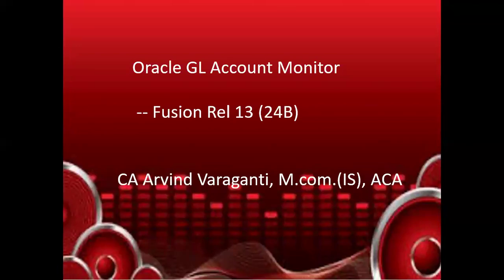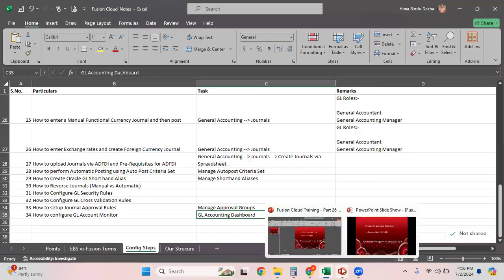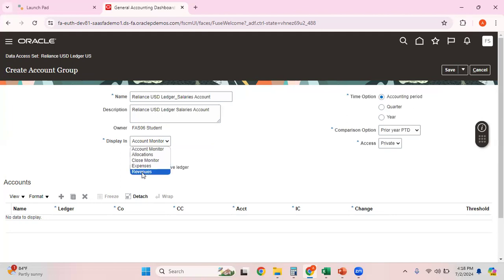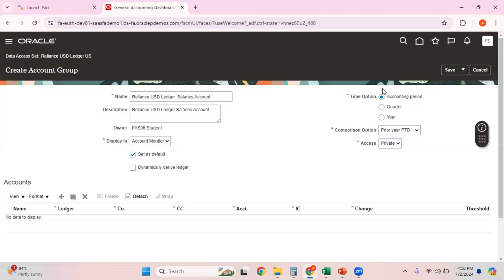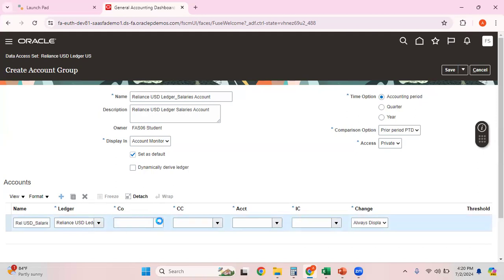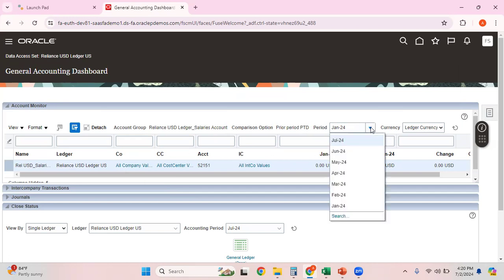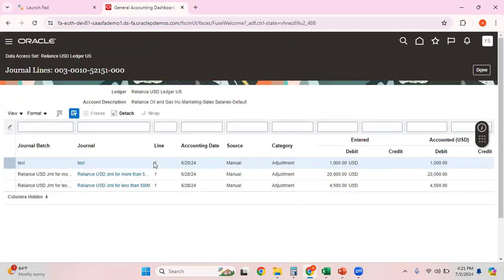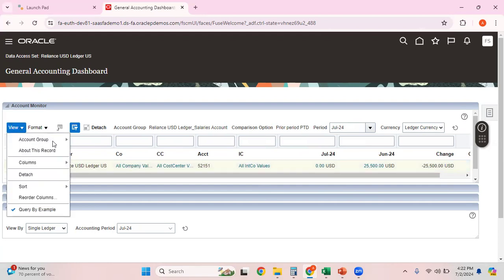Fusion Cloud Training Part 26 How to configure GL Account Monitors